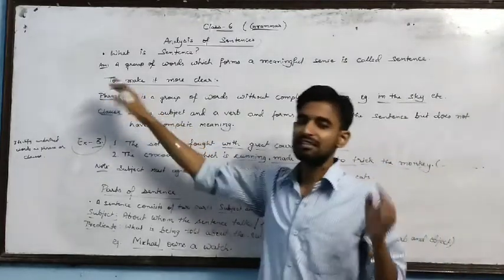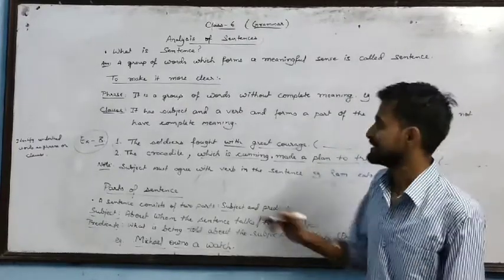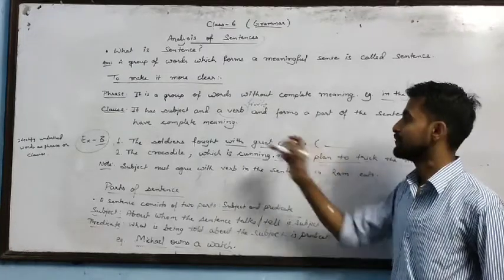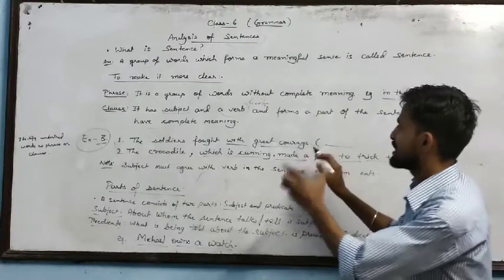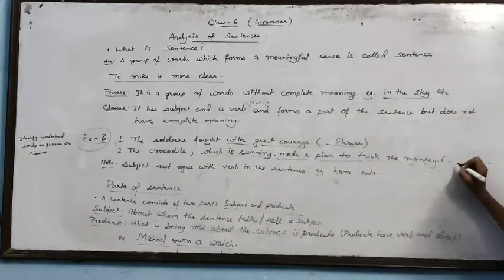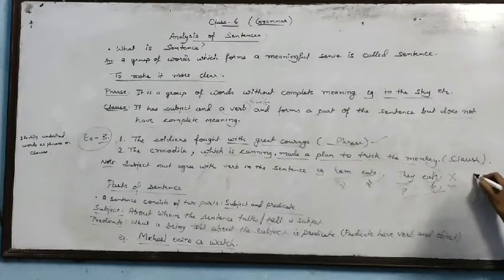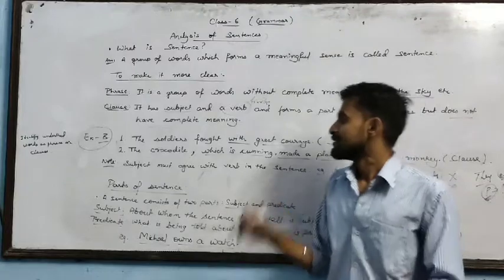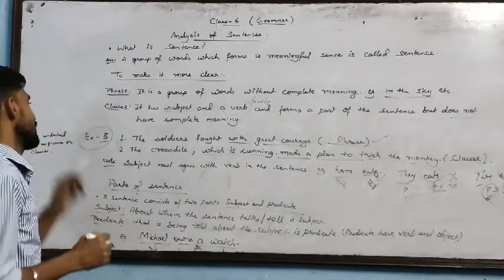Difference between sentence, phrase and clause